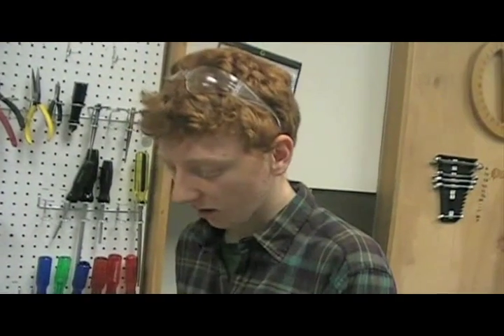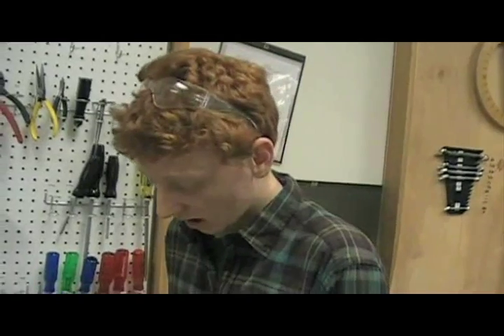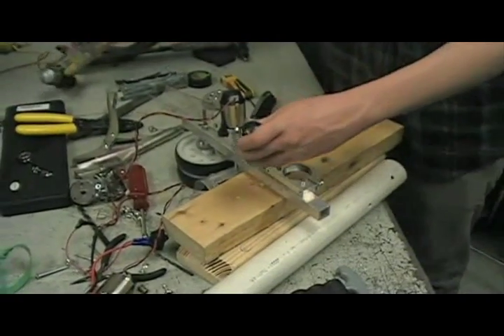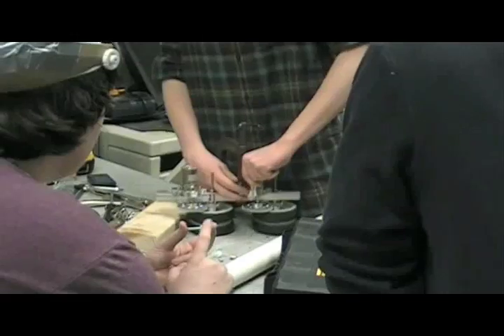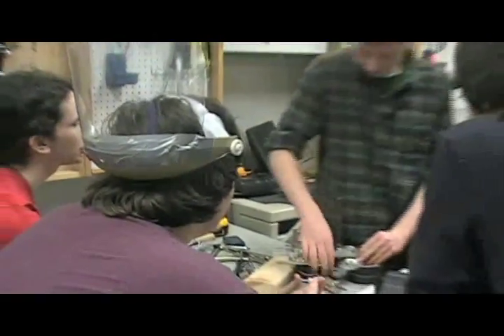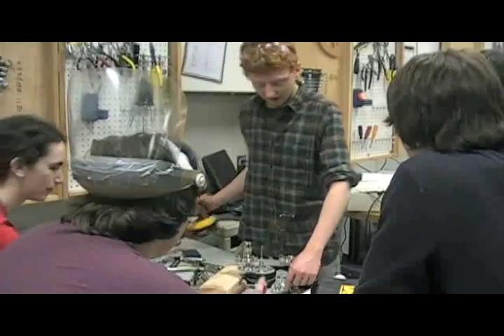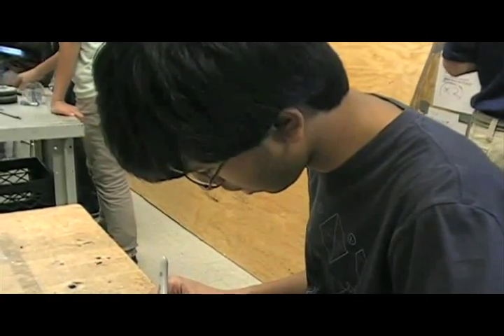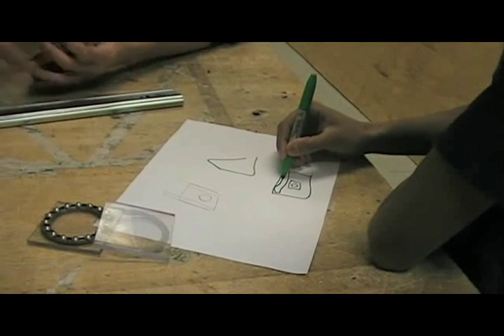Stuyvesant Robotics Team 694 - Minibot Tweaks, Bumpers, Meca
Stuyvesant High School's Robotics Team!Lab meeting 2-07-11 We tweak parts of the minibot, start manufacturing the bumpers, and the programmers work on mecanum line tracking on a test bot.